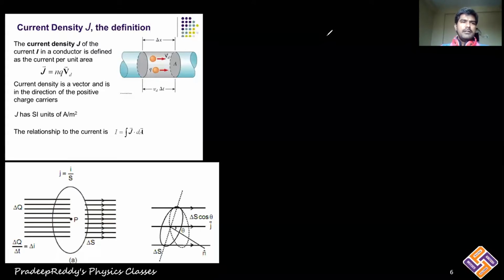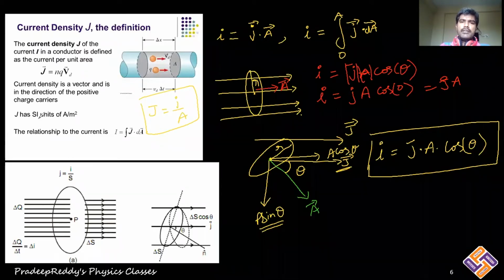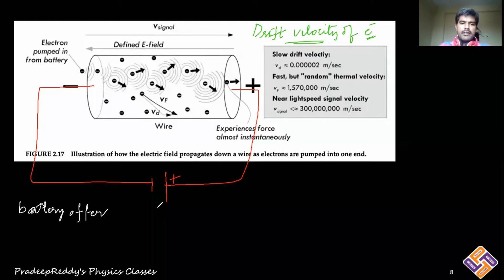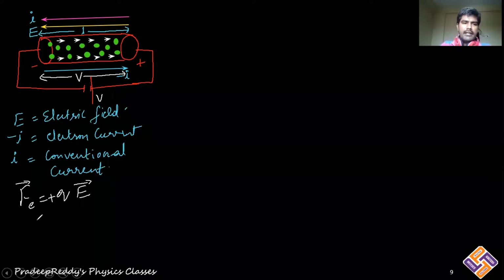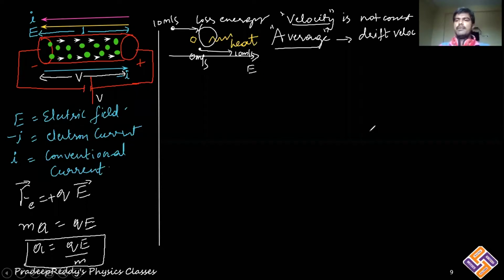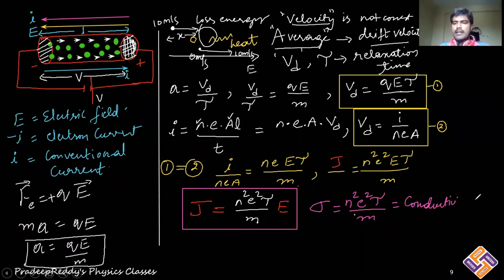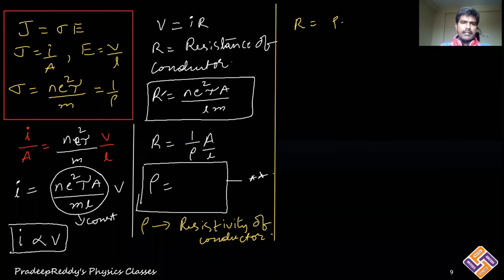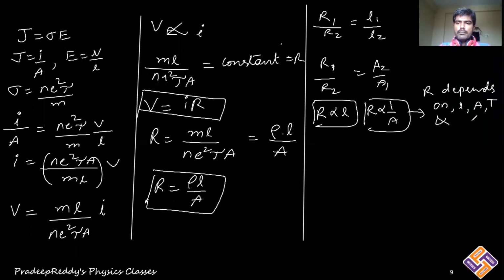2 Drift velocity